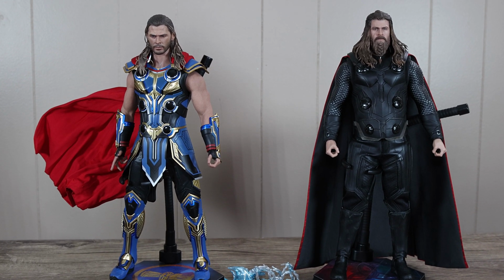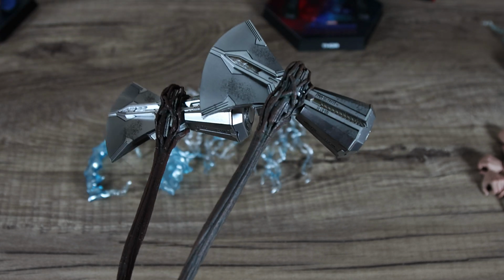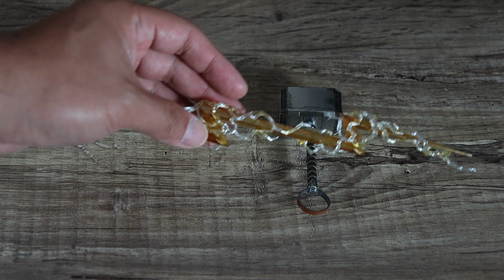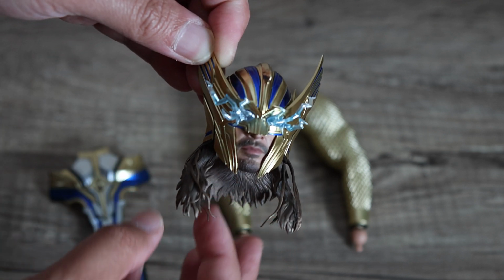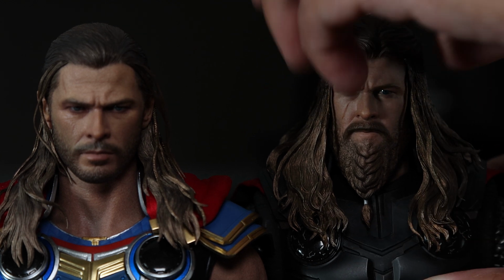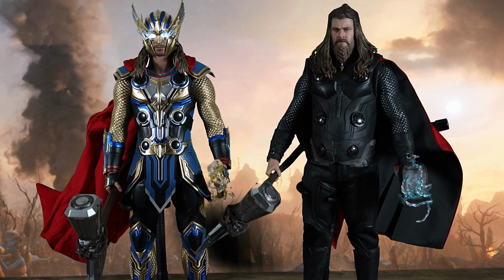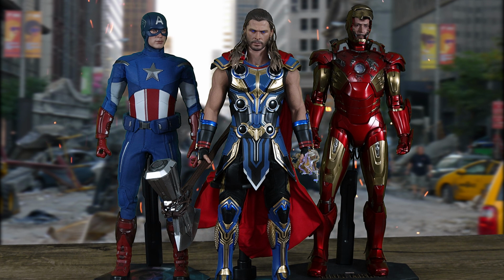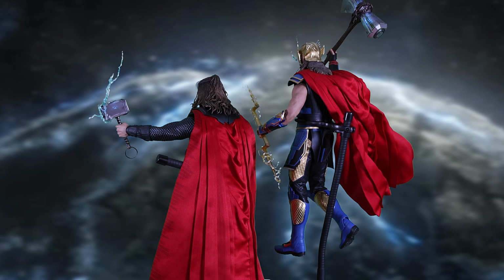Hot toys Thor Endgame or Love and Thunder